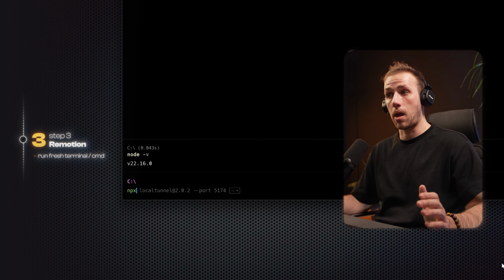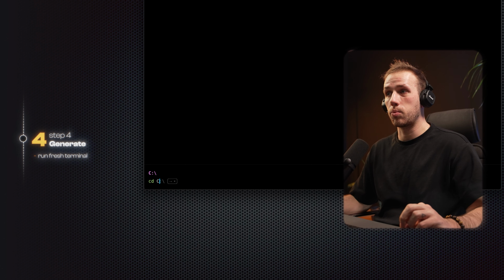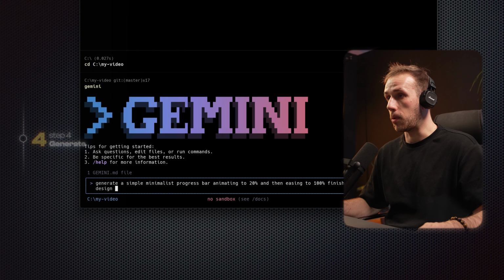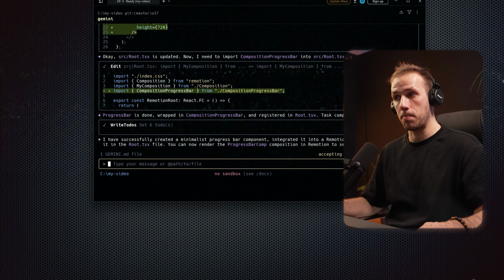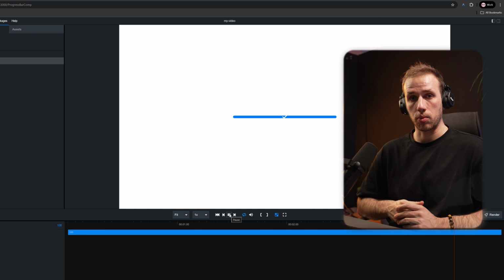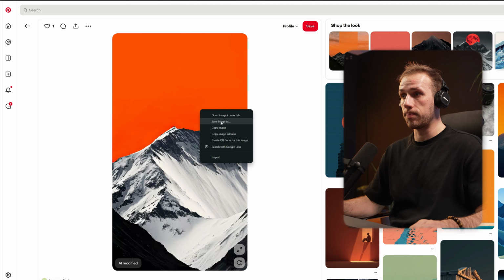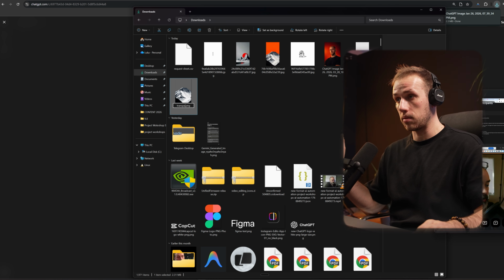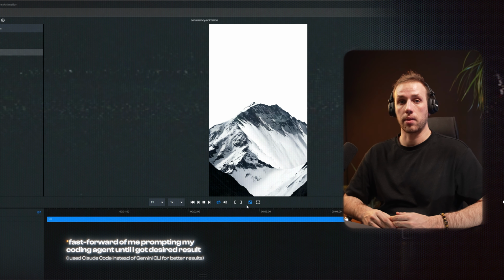How to Generate Animations with AI (Free & Local)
Here is how to install and manage an AI coding agent to generate professional React and HTML animations locally and free. No subscription fees, no cloud rendering costs.

💡 PRO TIP: While I use a free Gemini agent in this tutorial, for complex animations you might want to use stronger models like Claude Opus, Gemini Pro or the latest GPT thinking models for better outputs accuracy.

🛠️ STEPS & COMMANDS

Step 1: Install Node.js Required to run the code.

Step 2: Install the AI Coding Agent Open your terminal (Command Prompt/Warp) and run this to get the free Gemini CLI: npm install -g @google/gemini-cli

Step 3: Install Remotion Navigate to your project folder and run this command to set up the video engine: npx create-video@latest

Step 4: Generate Video Open your agent inside the Remotion folder and start prompting!

Prompt 1 (The Progress Bar) "generate a simple minimalist progress bar animating to 20% and then easing to 100% finishing with a minimalist checkmark appearing and marking done."

Prompt 2 (The Mountain Scene - Initial Attempt) "Use the transparent-mountain.png image from the folder. Animate a red-orange sun rising slowly from behind the mountain. Reveal the word 'consistency' in lowercase Typescript font, centered."

Prompt 3 (The "One-Shot" Perfected Prompt) Note: The previous prompt required some back-and-forth with Claude Opus to get the details right. Once we refined it, I asked the AI for the "perfect" prompt to do it all in one go. Here it is:

"Create a 1080x1920 (9:16) component. Duration: 7 sec, 12fps for a retro feel. Asset: Use transparent-mountain.png fixed at the bottom, layered in front. Background: Radial gradient (White center to Dark Gray edges) that follows the sun's position. Sun: 700px circle. Gradient from Vibrant Red to Bright Orange/Yellow. Animate it rising from the bottom to 20% from the top, then descending back down using a smooth Bezier ease. Text: 'consistency.' (Courier New, Bold, White). Center it inside the sun. Important: Mask the text so it is only visible when the sun is behind it. Overlay: Add animated noise/film grain at 18% opacity."

🚀 WORK WITH US: I build media and AI systems to productize expertise (courses, platforms, learning experiences). If you want to build a project with us, check out my studio

00:00 Intro
00:19 1: Install Node.js
00:33 2: Install Coding AI Agent
00:54 3: Install Remotion
01:04 4: Generate Animation
01:39 5: Bonus Tips
02:17 Outro